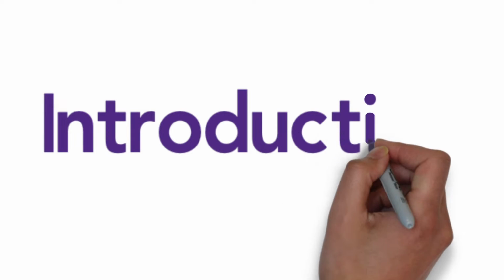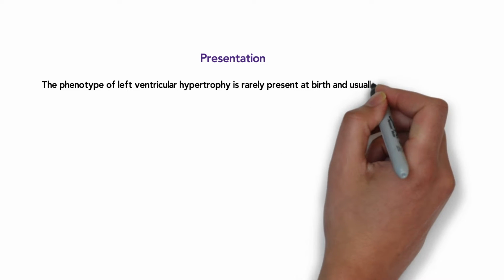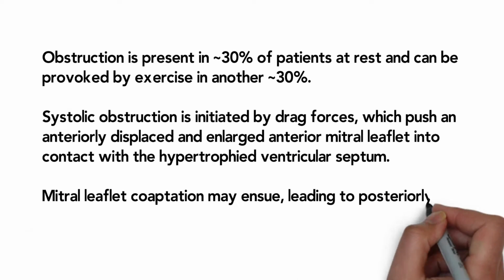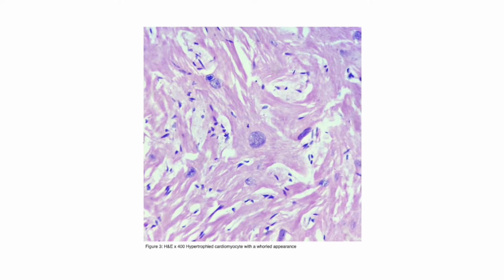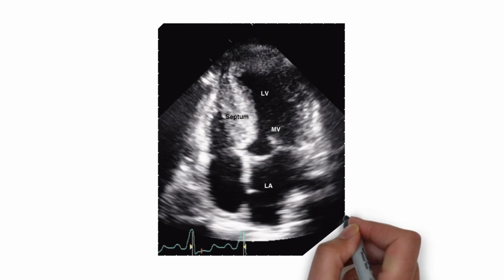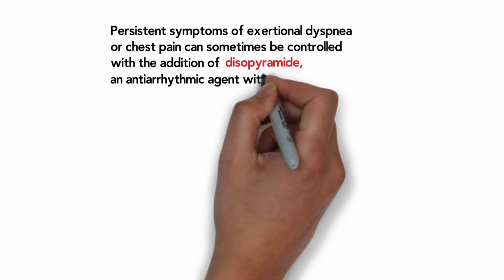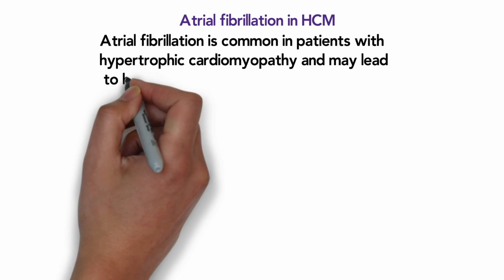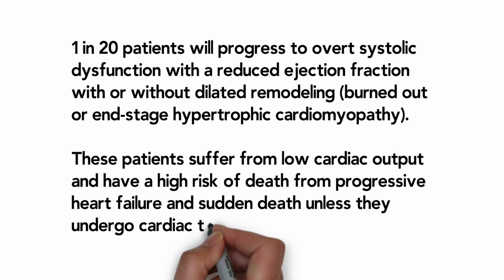Hypertrophic Cardiomyopathy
Lecture on Hypertrophic cardiomyopathy.